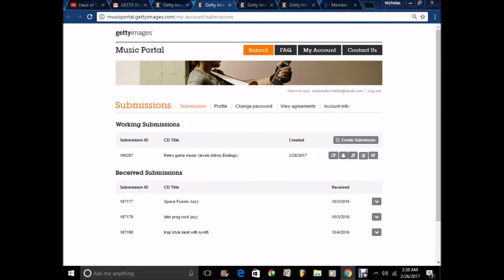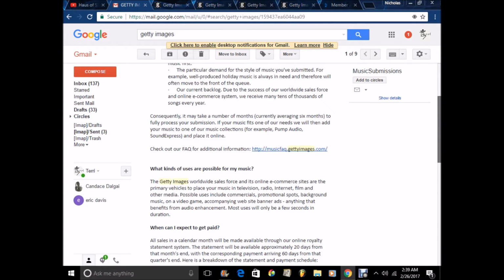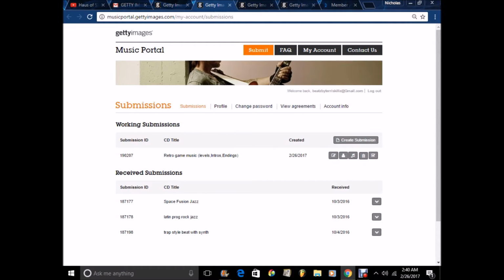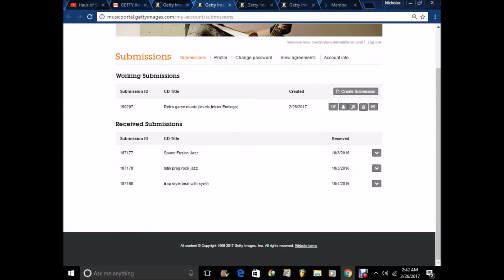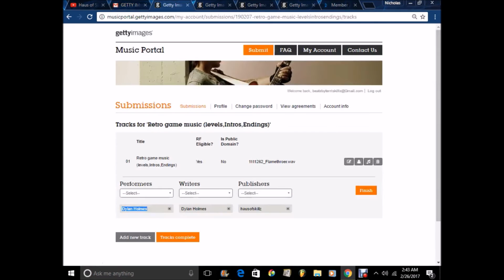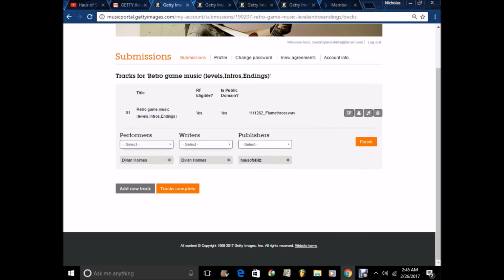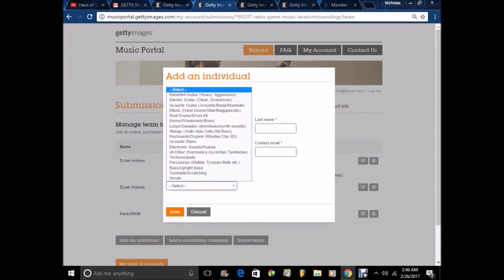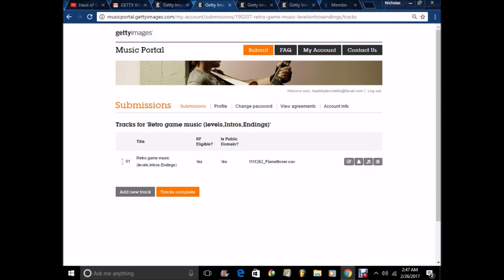How to Get your music placed in Games, films and TV commercials (Getty Images) 2017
Getty Images Music has created a real marketplace for artists to license their music. We’ve earned millions of dollars for our contributors through countless placements across all platforms – TV, online, social media, mobile, film, video games and more. As an industry leader, we continue to develop relevant new ways to license and monetize your content through new products, services and licensing models.